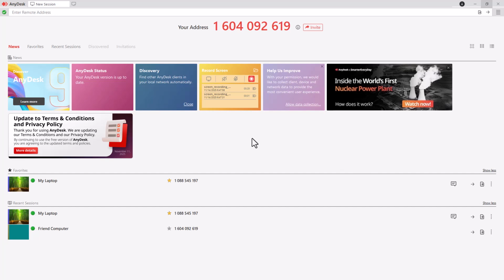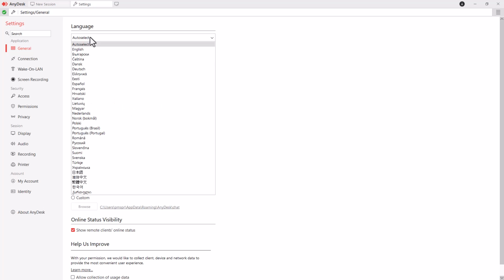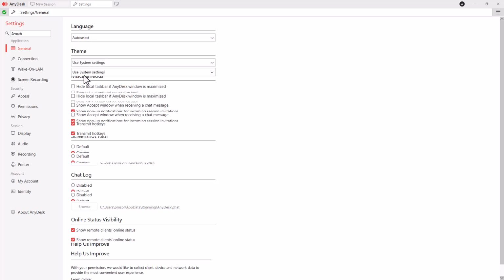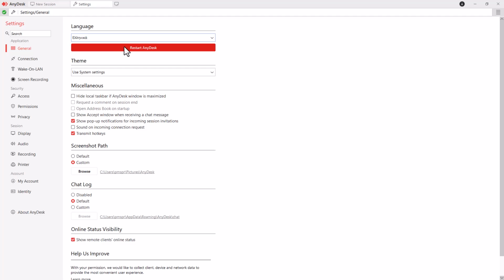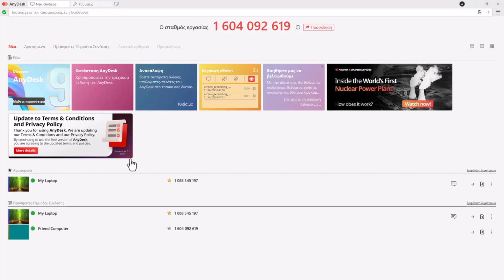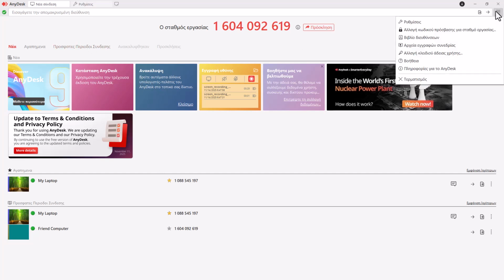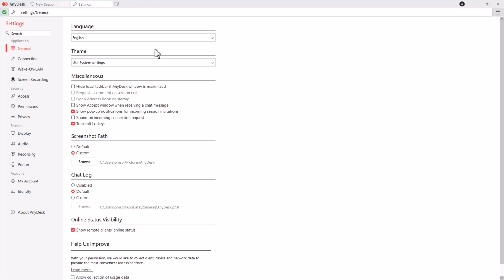AnyDesk - Lesson 31 - Setting AnyDesk Language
In this tutorial, we’ll explore Setting AnyDesk Language in AnyDesk, one of the most popular remote desktop applications for accessing and controlling computers from anywhere in the world.